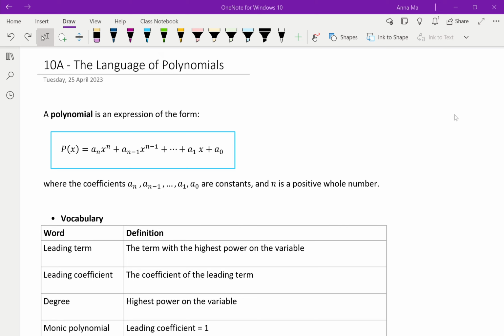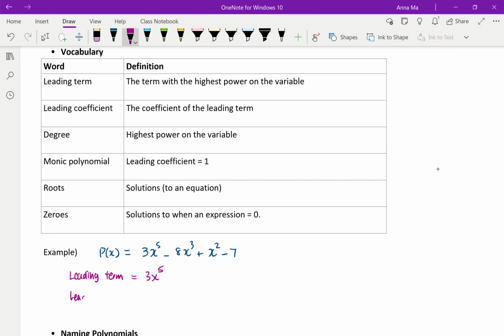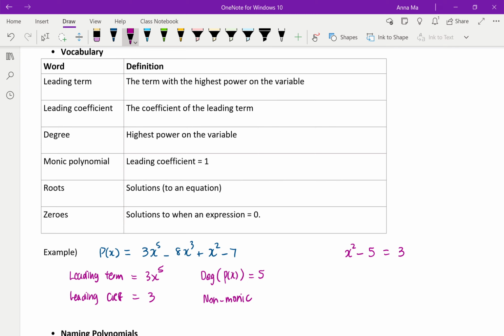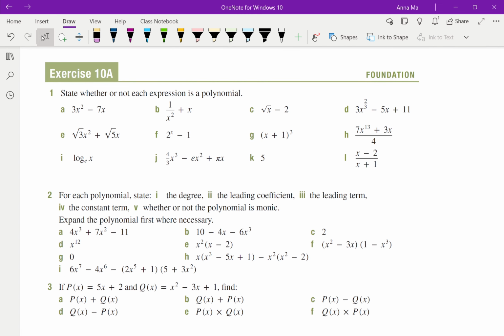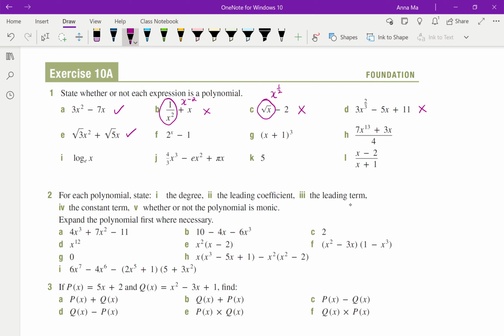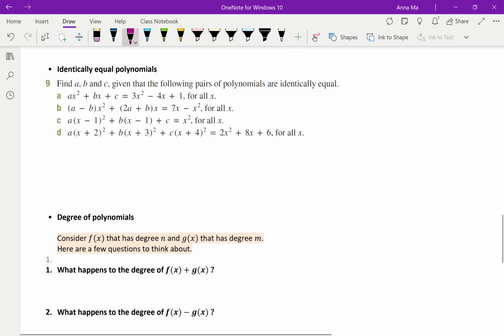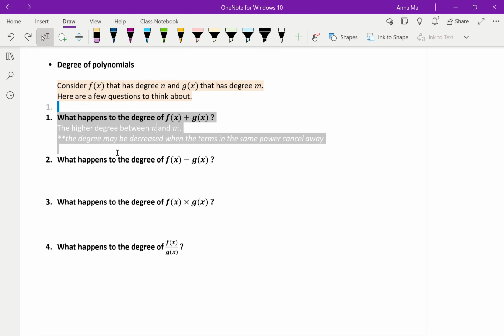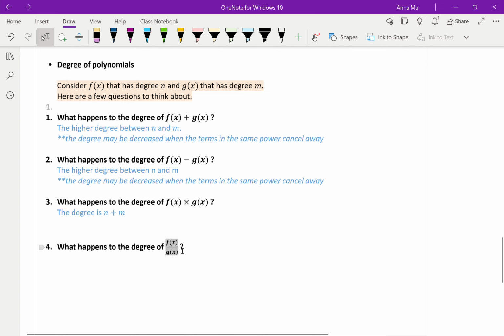10A - Language of Polynomials